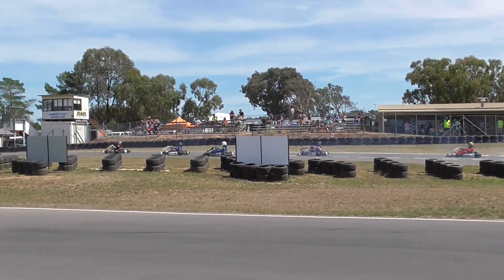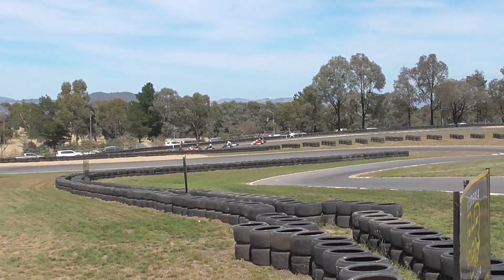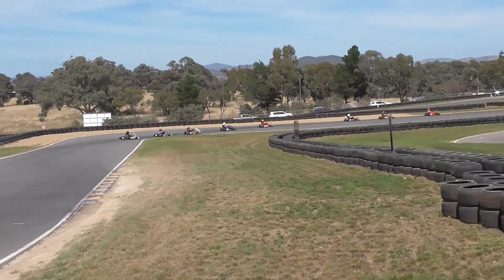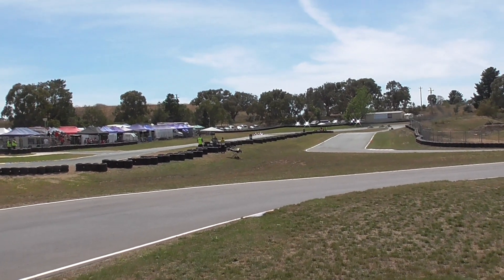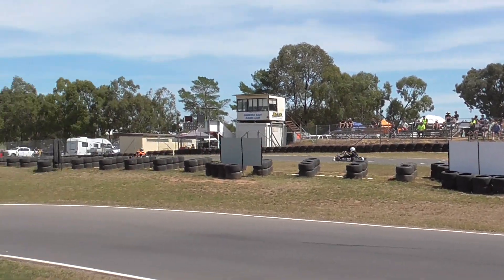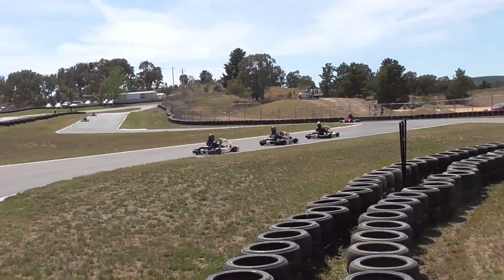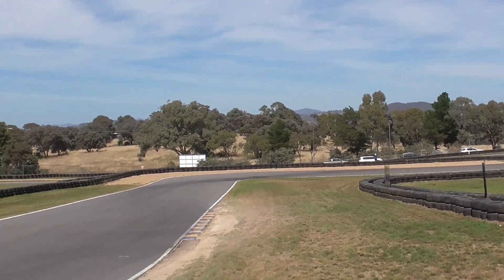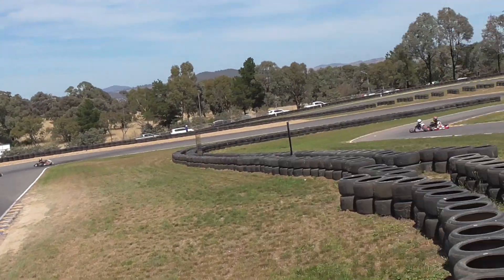junior performance pre final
retro karting australia round 1
canberra kart club championship round 2
canberra kart club